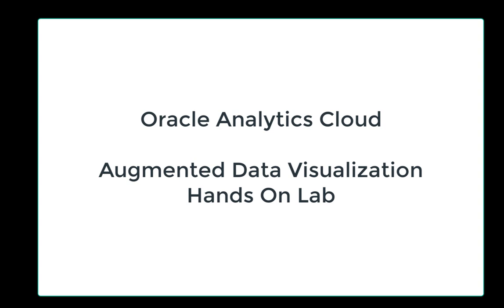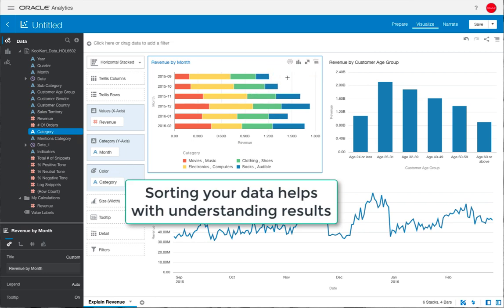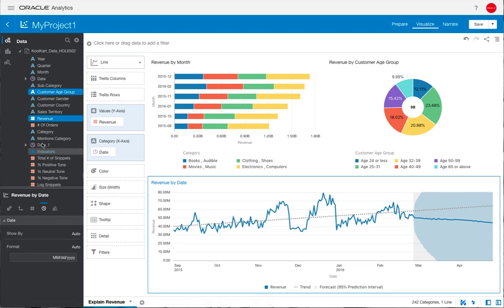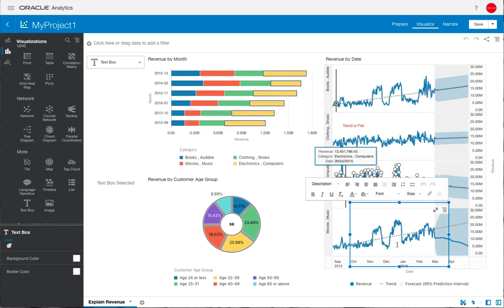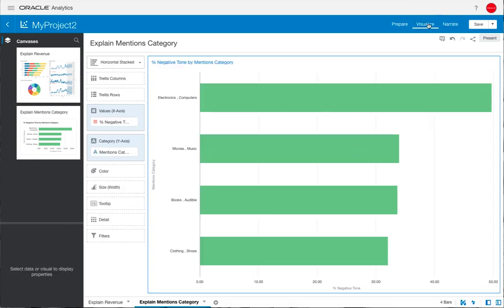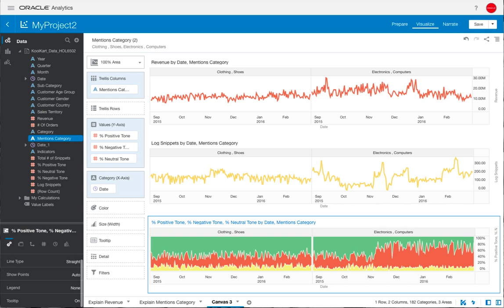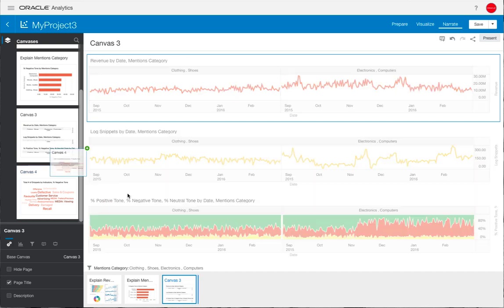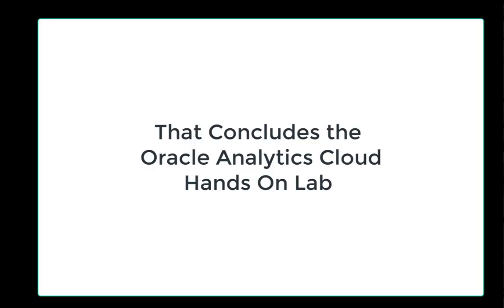OAC Workshop : Augmented Data Visualization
This video shows a click-by-click workshop flow to learn some augmented capabilities of Oracle Data Visualization.